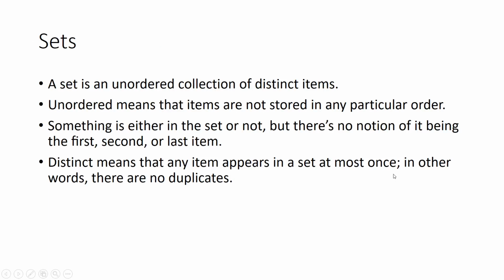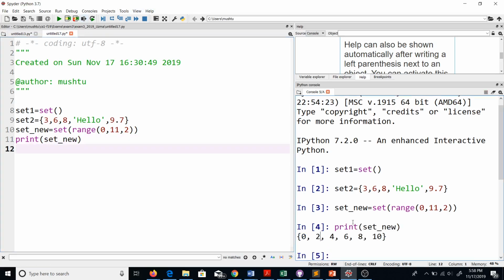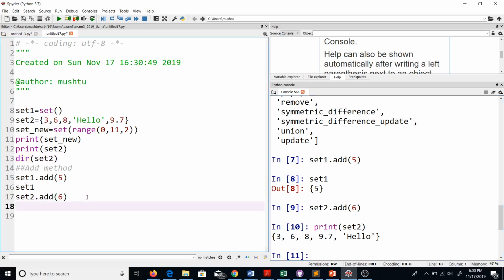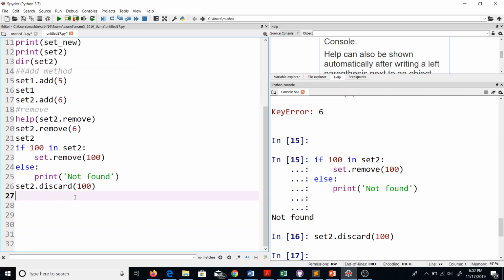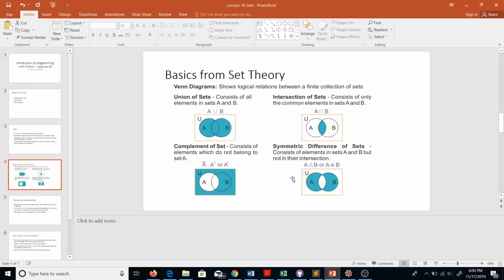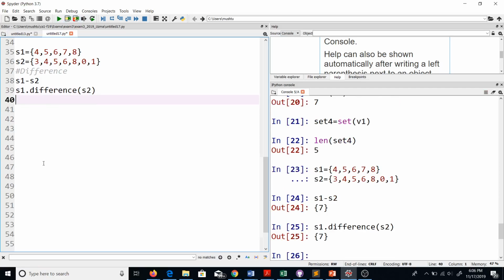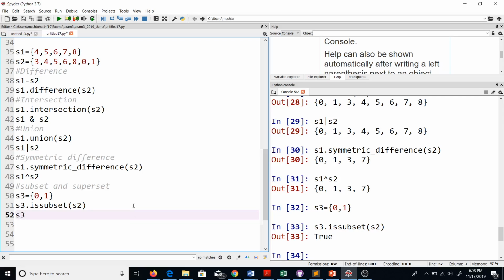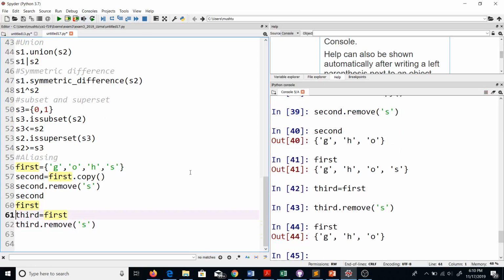Sets in Python for Python 3 Beginners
Introducing Sets in Python: methods and Operations